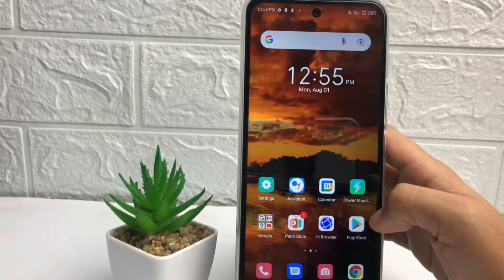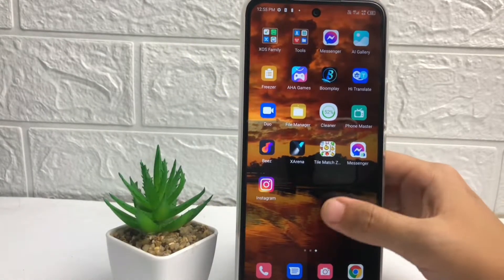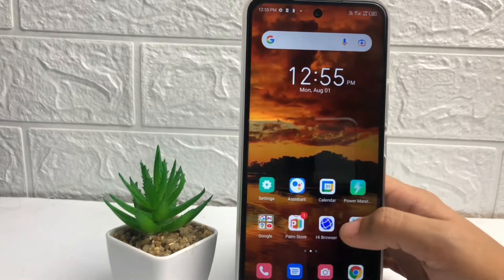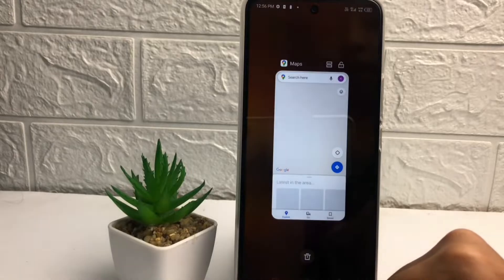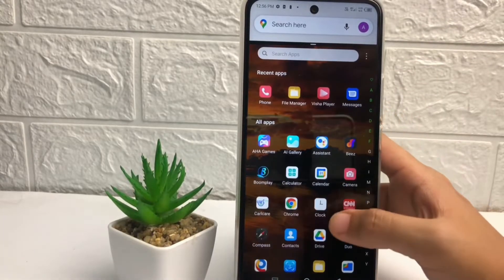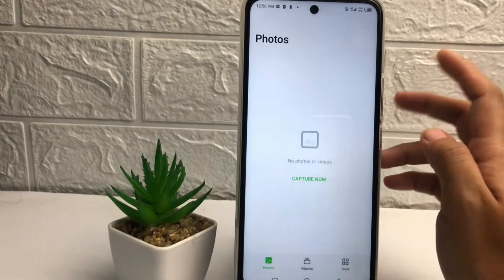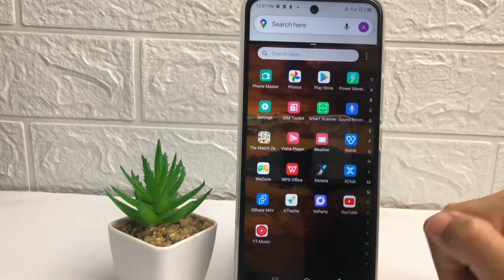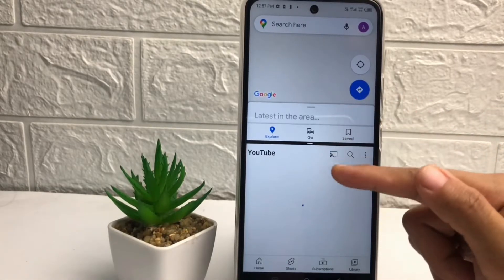Infinix Note 12 | How To Split Screen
how to split screen infinix note 12.